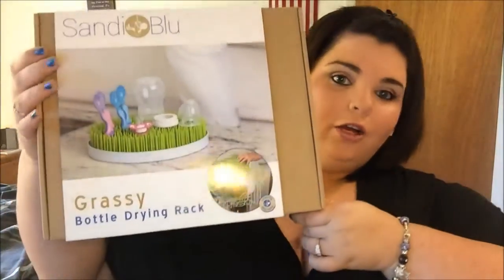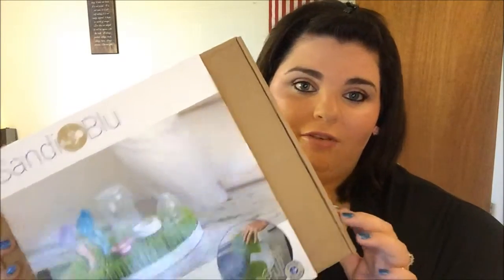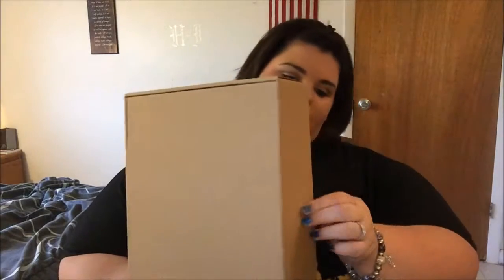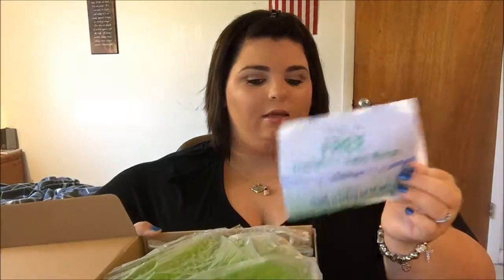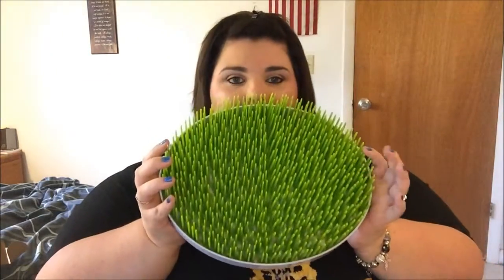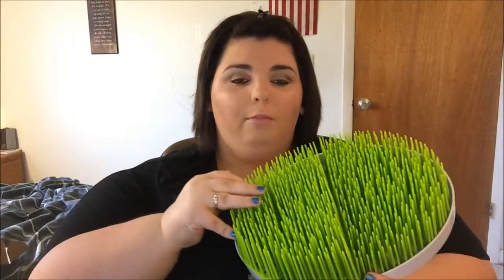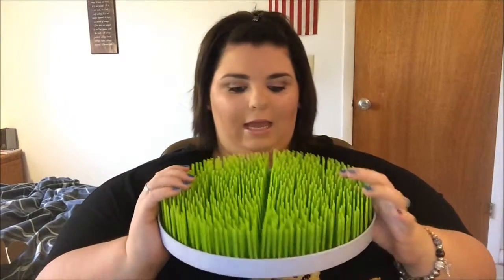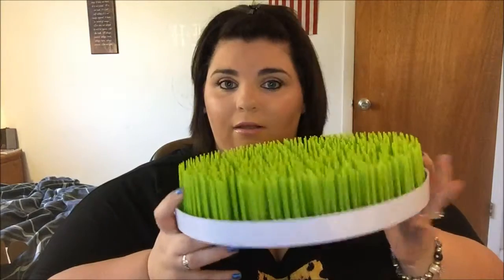Sandi Blu Grassy Bottle Drying Rack Review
*This product was sent to me for free in exchange for my honest review.